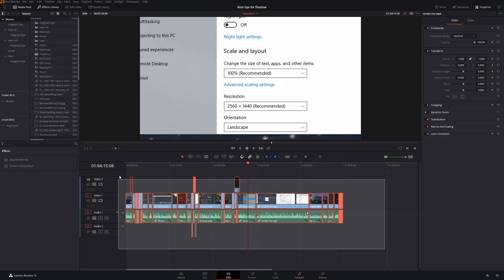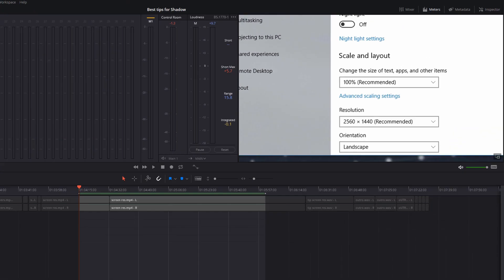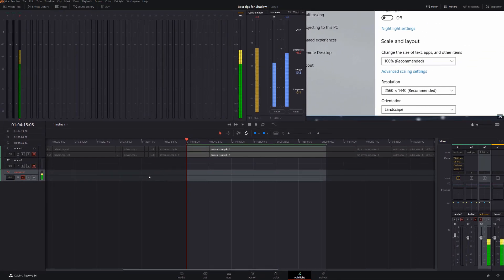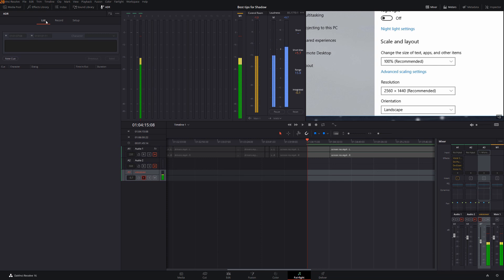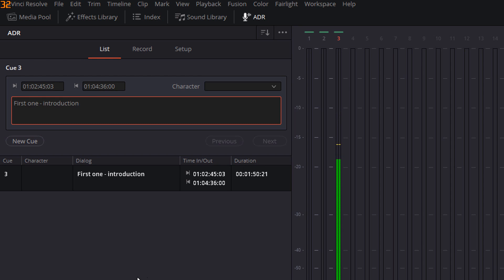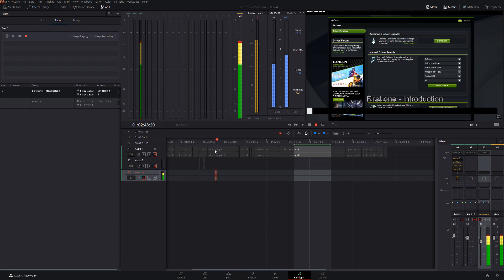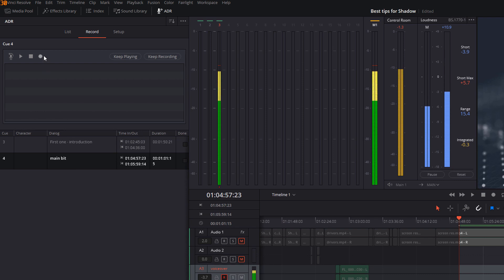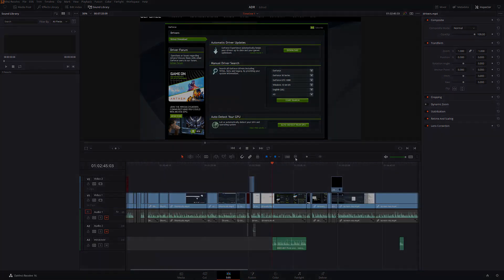Recording Voiceover within DAVINCI RESOLVE- 5 Minute Friday #29